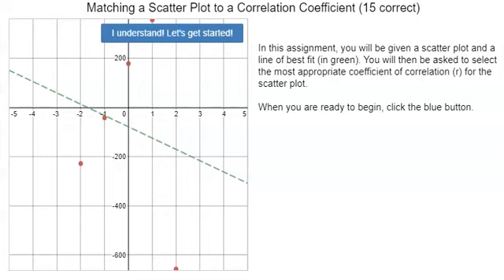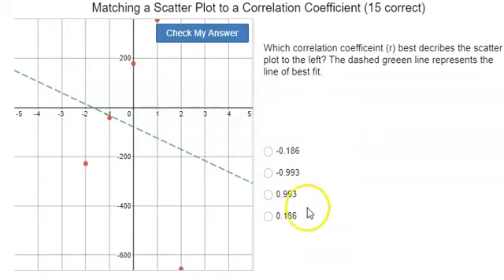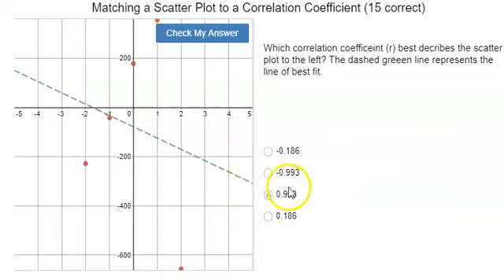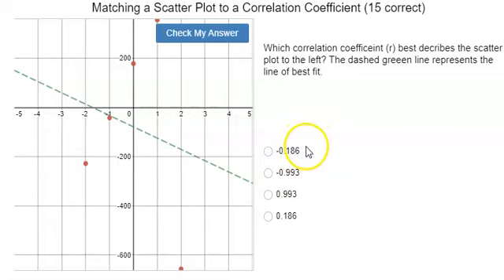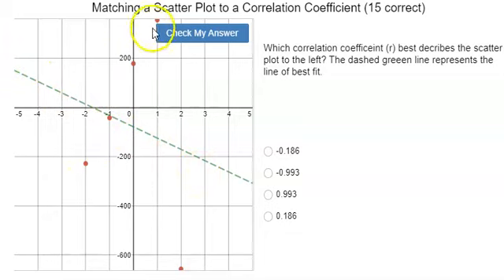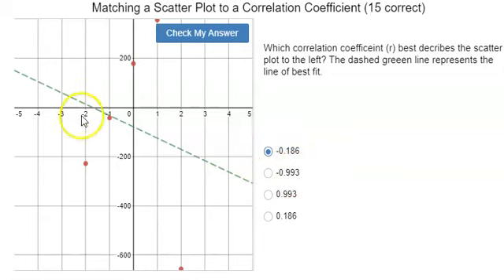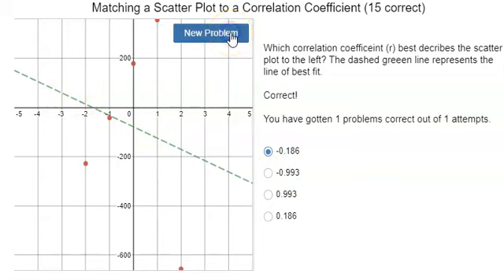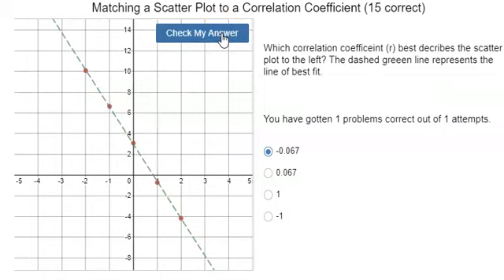Matching a Correlation Coefficient to a Scatter Plot